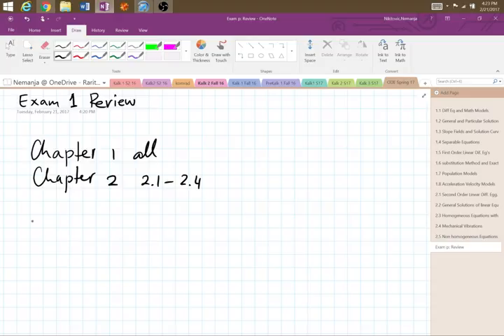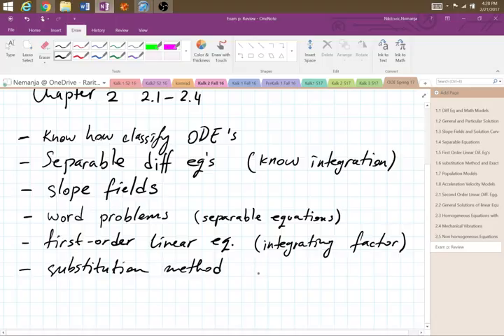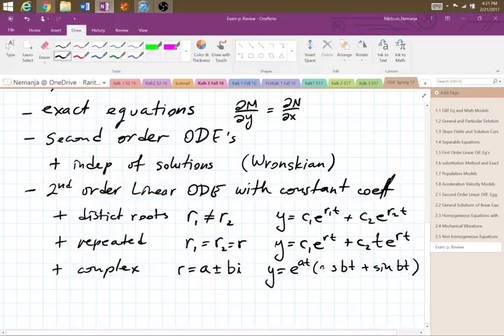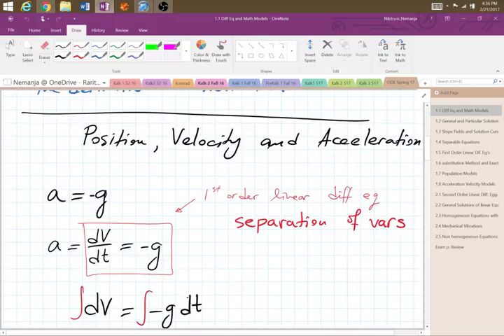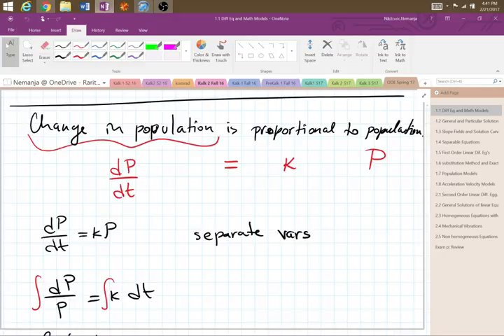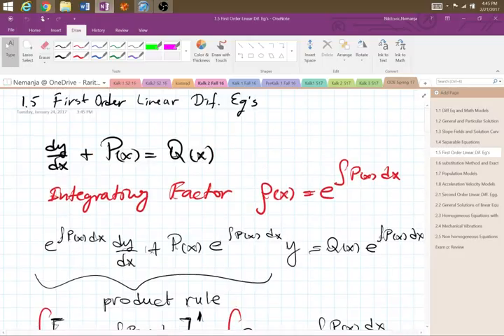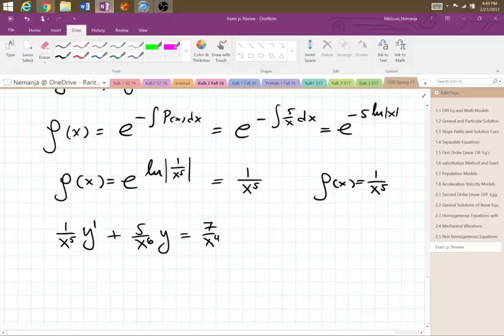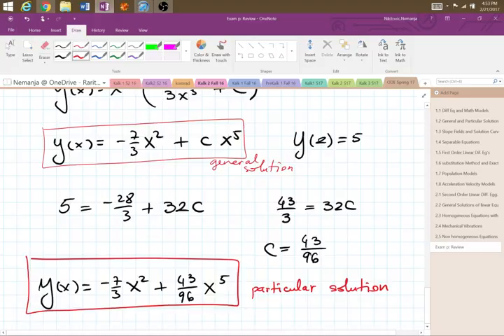Nik's Live Calculus Stream (DIffEq Exam 1 Review)